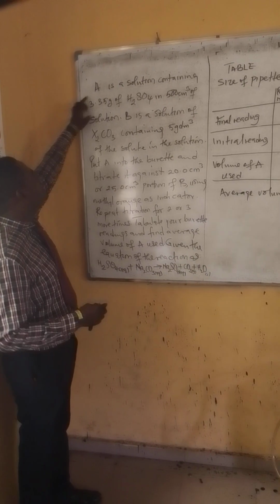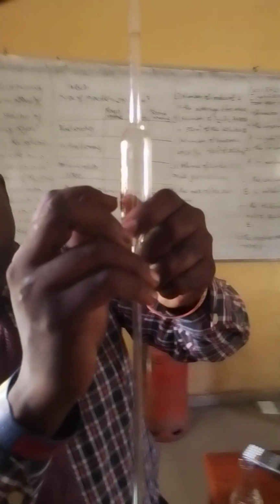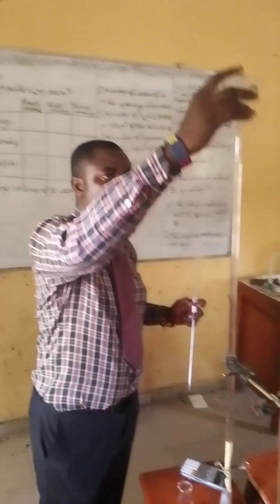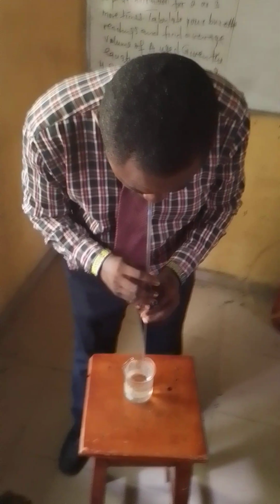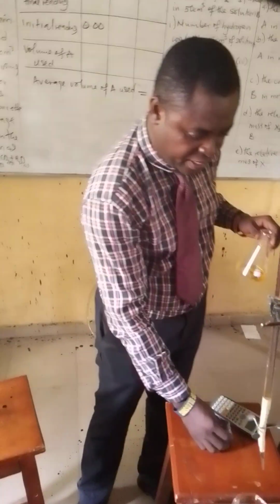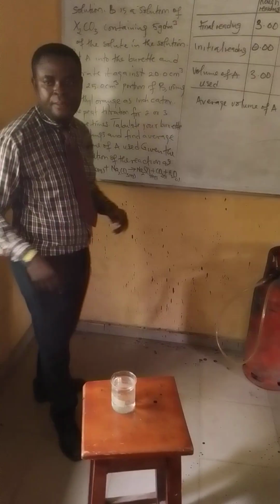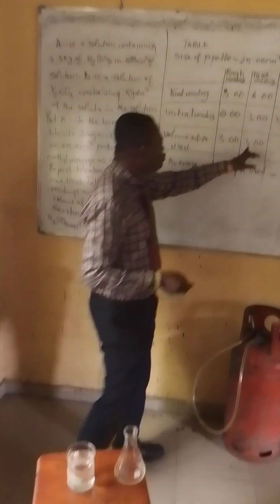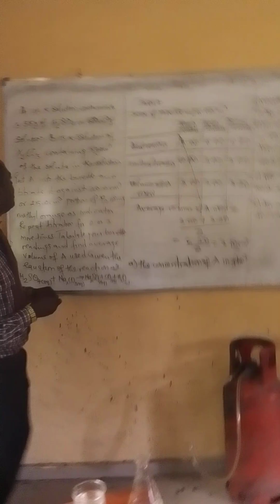2024 NECO predicted calculation in Chemistry practical (Molar mass of X2CO3)